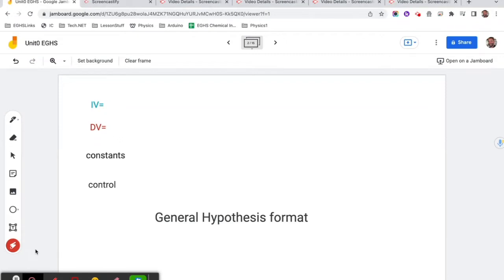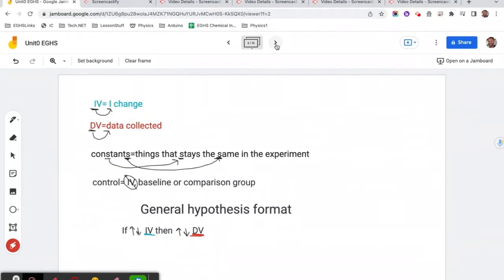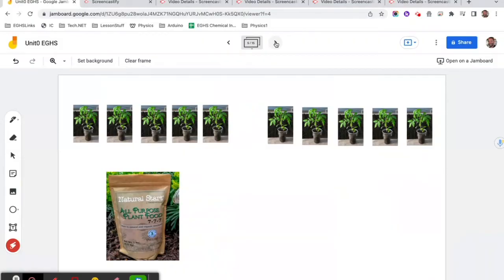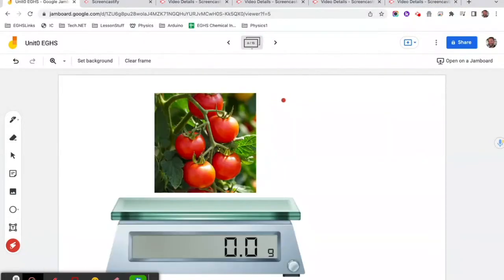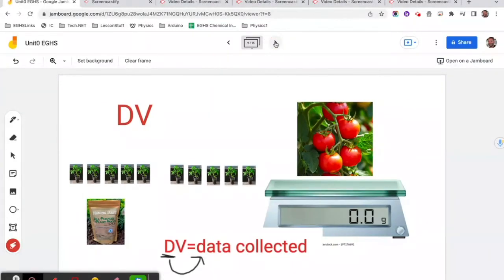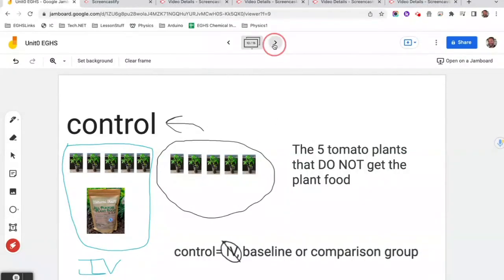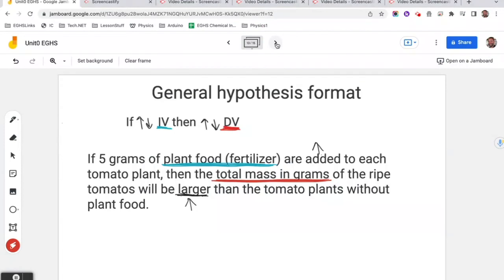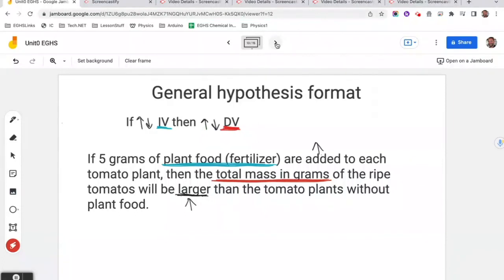Experimential Design Intro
Introduction to IV, DV, constants, and control and how to write a detailed hypothesis.
Watching Guide:
0:00-0:19 Intro
0:21 Definitions
0:50 Answers to definitions
2:03 Quick Example
3:30 Answers
5:36 Try to make your own hypothesis
5:47 Answers